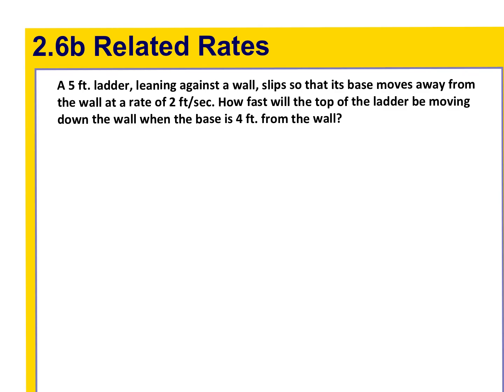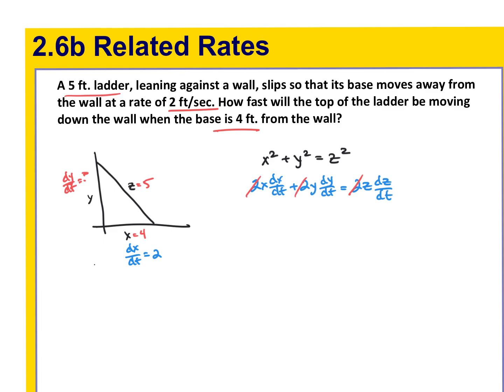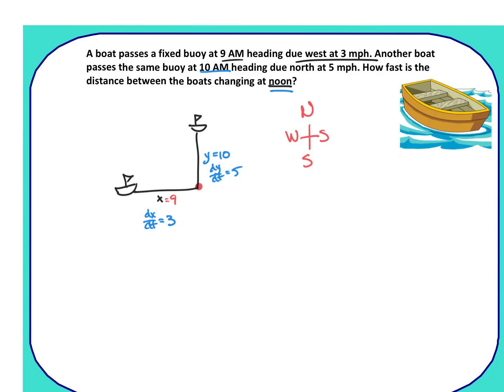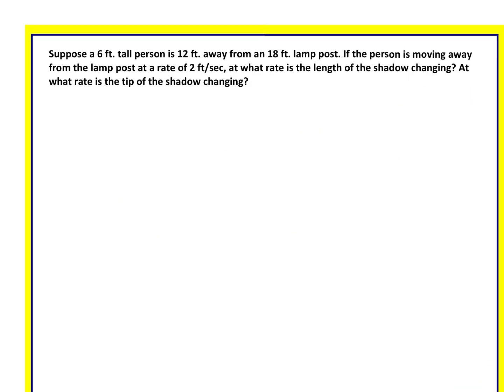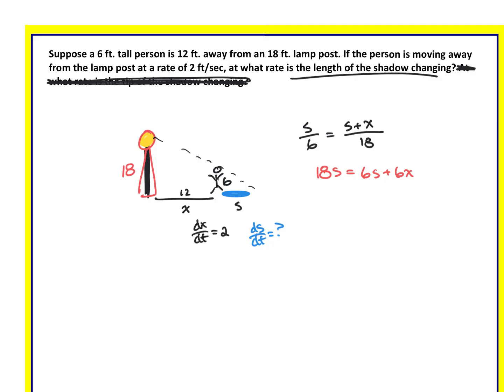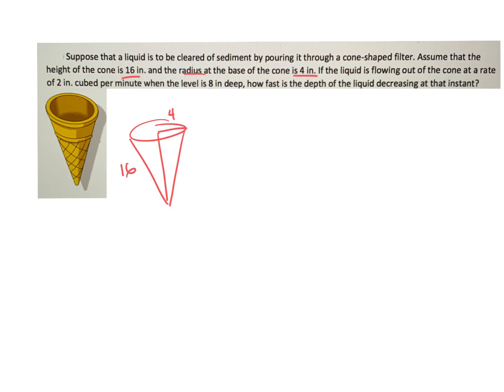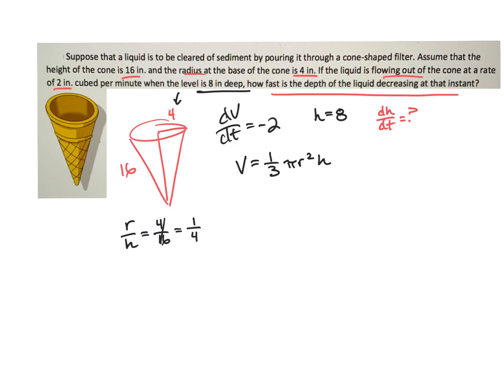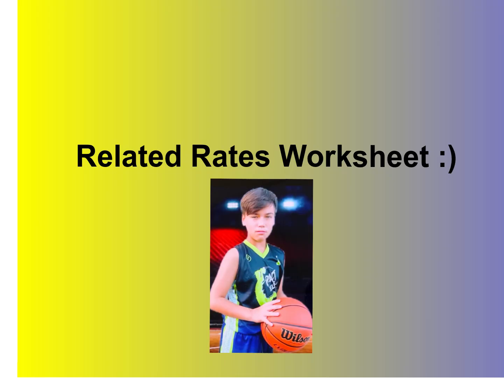2.6b Related Rates